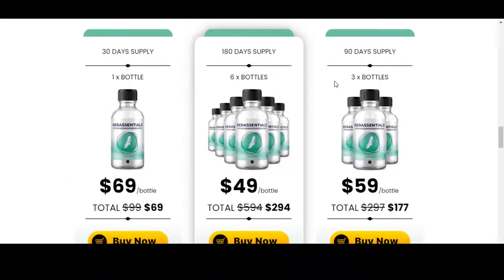Kerassentials Review 2022- Kerassentials really works? Kerassentials review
I recorded this video because I saw that many people are doubtful if Kerassentials really works or if it is just another supplement that does not fulfill what promises, I hope to have helped with the video.